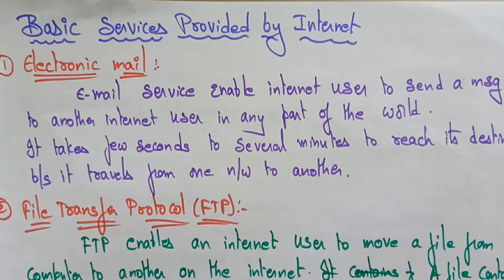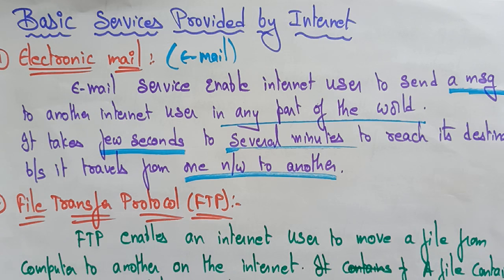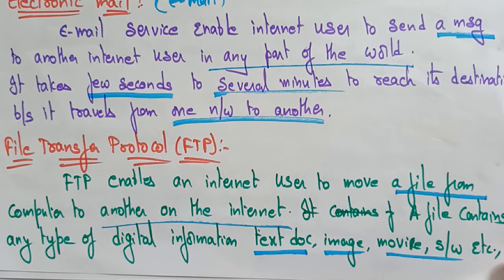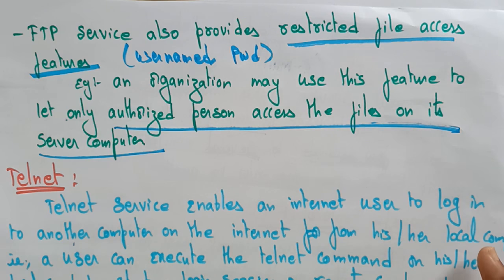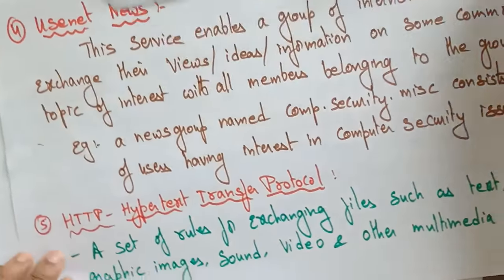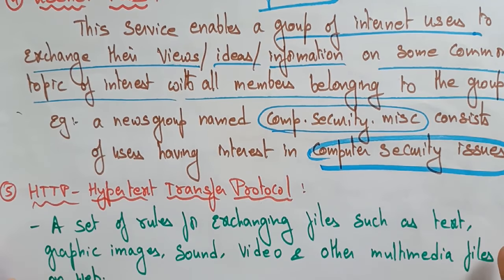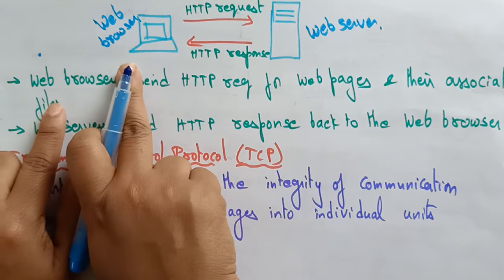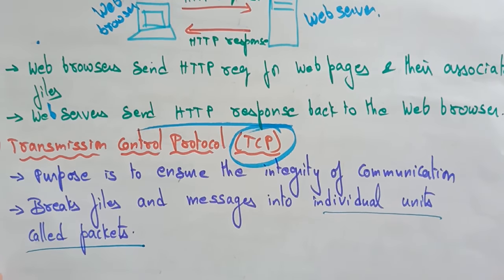Internet services | Basic | WT | Web Technology | Lec-02 | Bhanu Priya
explaining basic internet services in web technology